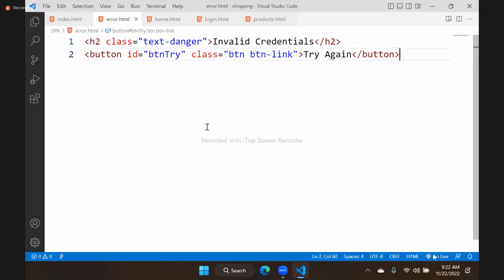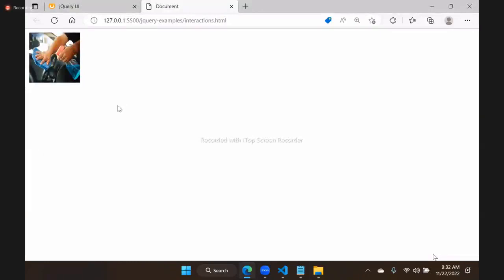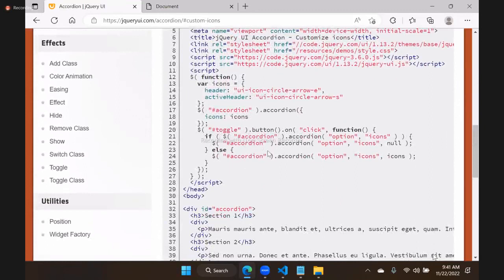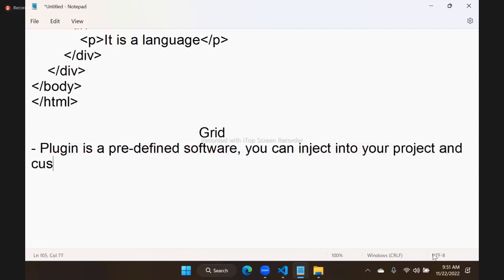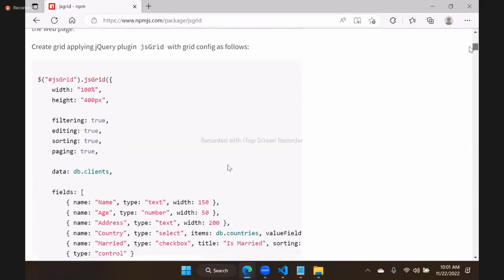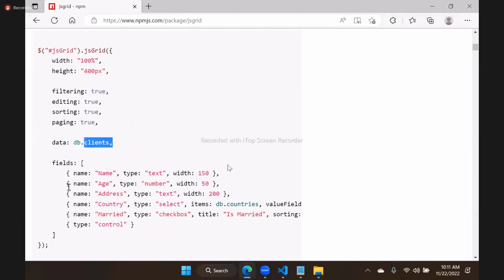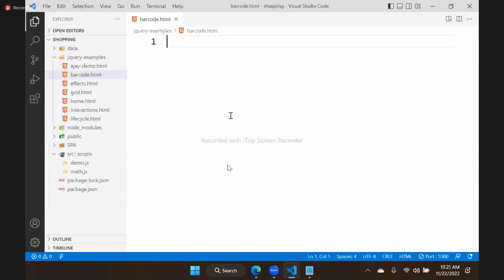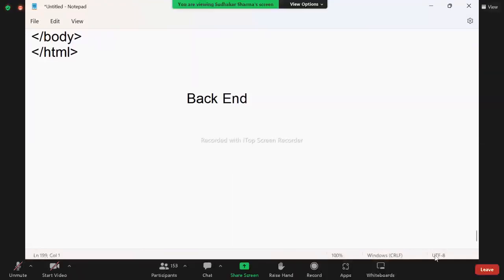77 full stack web